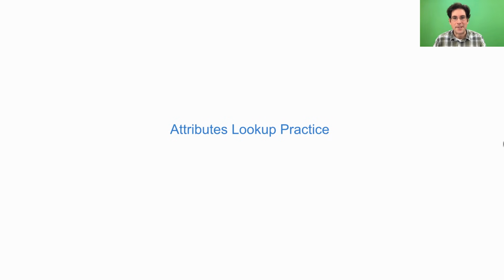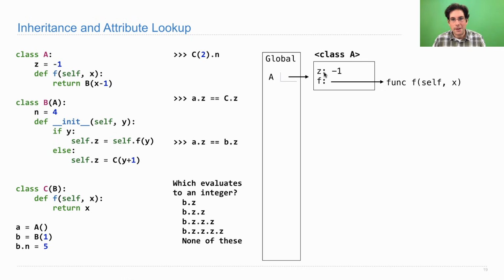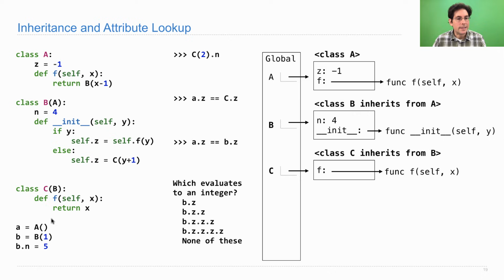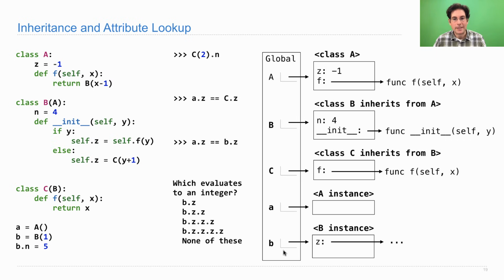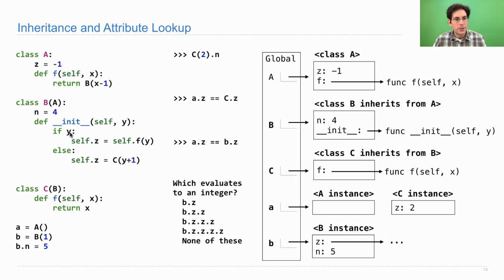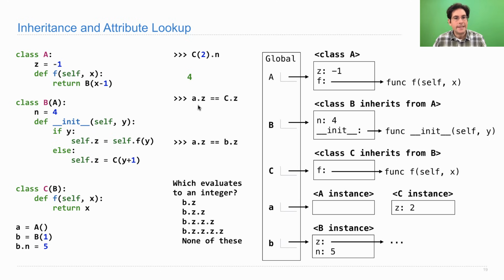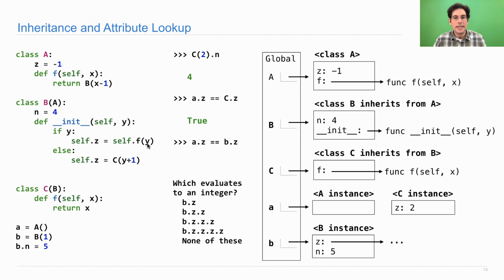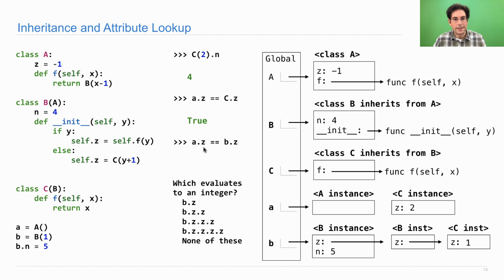Attribute Lookup Practice